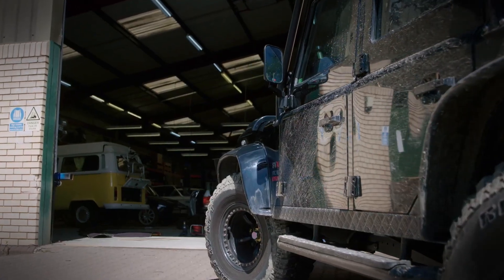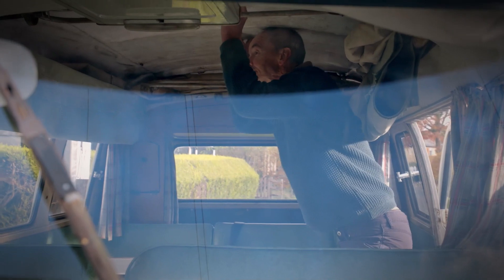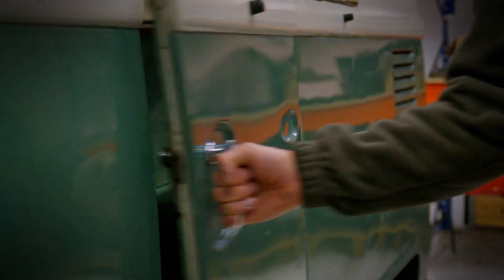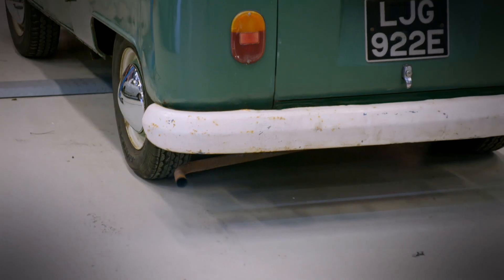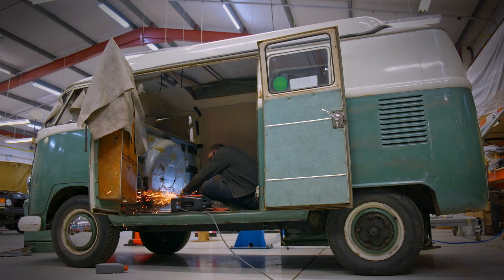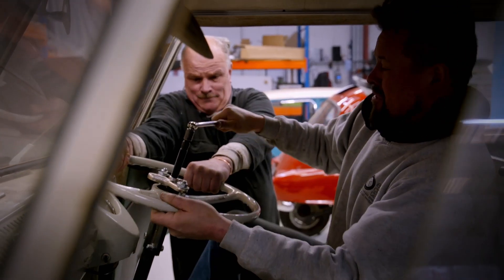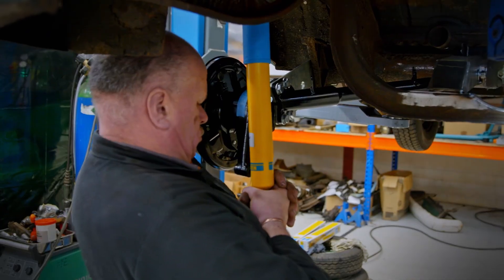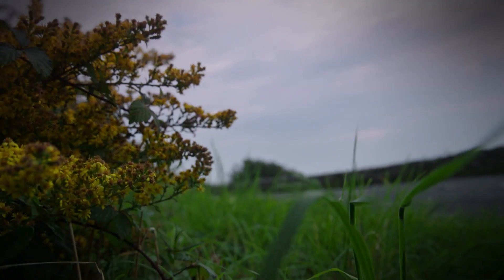Vintage Voltage series 2 – VW Type 2 Campervan - Episode 5 QUEST PROMO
Transforming a tired VW Campervan into the ultimate electric green machine.

Watch Vintage Voltage on Quest every Thursday 9pm - Freeview, Sky & Virgin
Also available on Discoveryplus.com

This classic camper has been a family friend for the owner for years. But it is unreliable, slow and hard to drive so now he wants to convert it to electric. Moggy knows and loves all things VW, so he relishes the chance to give this old bus a new lease of electric life.

The VW type 2 Camper is a global icon, known for its boxy design, flexible interior space and the characterful air-cooled hum from the rear-mounted engine. The challenge for Moggy and his team is to retain as much of the personality of this 1960s Volkswagen as possible while converting it to be a fully functioning electric vehicle.

The owner has travelled across Europe on holidays and used the VW for everything from school proms to wedding days, so it’s a big part of his family life. He wants to make sure this Type 2 has an active role in the lives of his grandchildren - perhaps even pass it on to them in a few decades time.